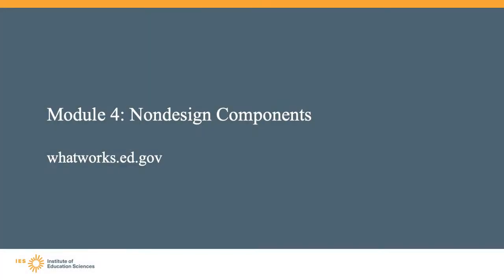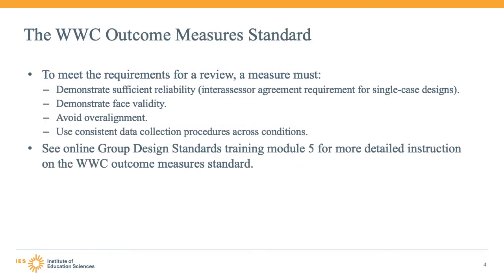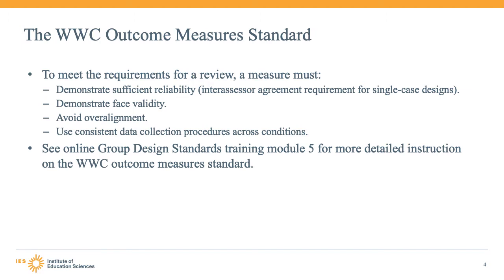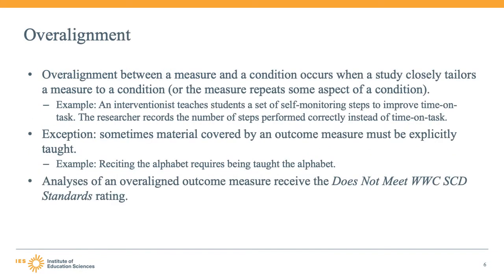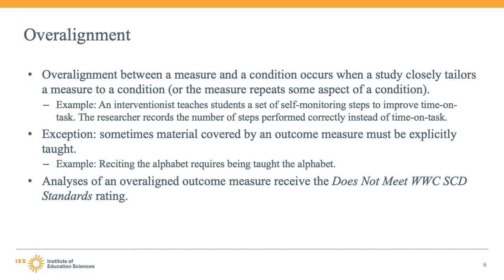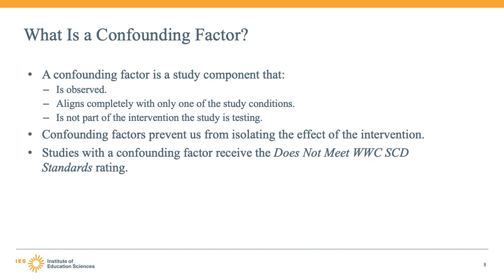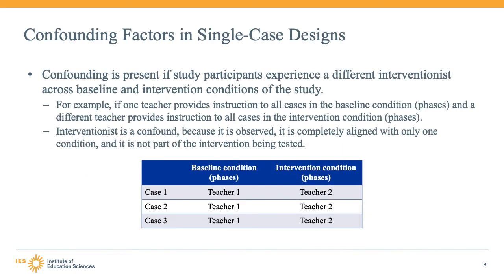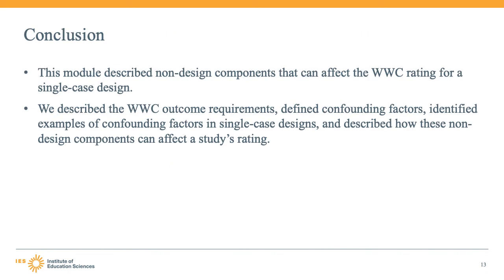WWC Single Case Design Training, Module 4: Nondesign Components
Module 4 of the What Works Clearinghouse (WWC) Single Case Design Standards Training describes the nondesign components in the WWC Standards which may affect a single case design study’s WWC rating. In this module, we describe WWC outcome requirements, describe a confounding factor, and demonstrate examples of confounding factors in single case designs. Finally, we describe how outcome requirements and confounding factors can affect a study’s WWC single-case design standards rating.

The WWC offers this training to inform the public about our design standards, increase transparency of our review process, and promote the use of rigorous research. The purpose of this training is to describe and explain key elements of the WWC Single Case Design Standards and how the WWC uses those standards to identify high quality, rigorous research. This training series includes six modules, each focused on a different aspect of the WWC Single Case Design Standards. We recommend viewing the modules in numerical order. Start with the Introduction module, which describes the goals, topics, and organization of this training. The full set of modules is accessible